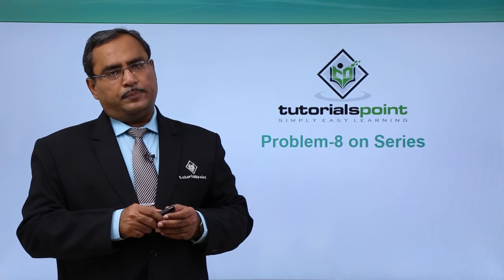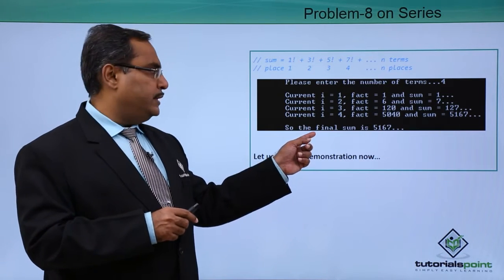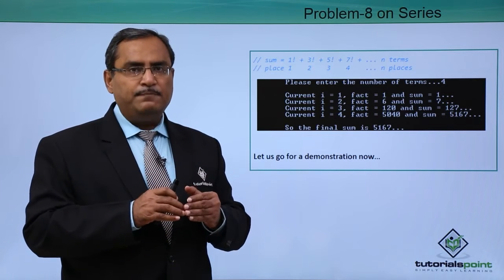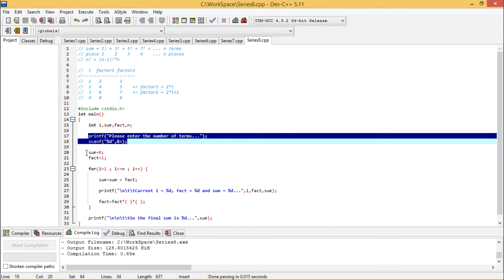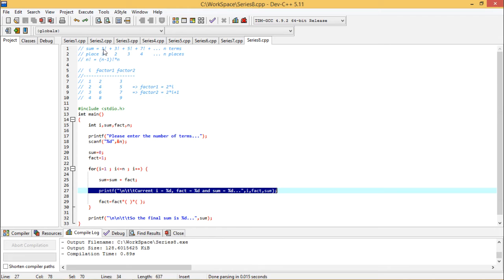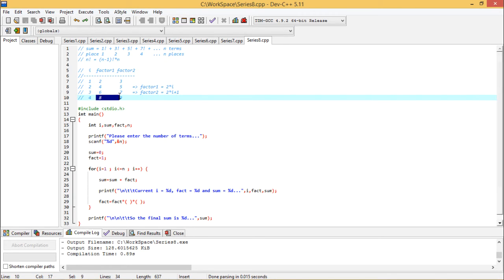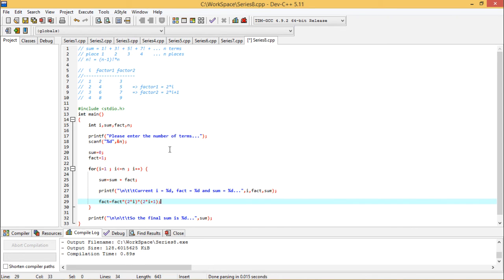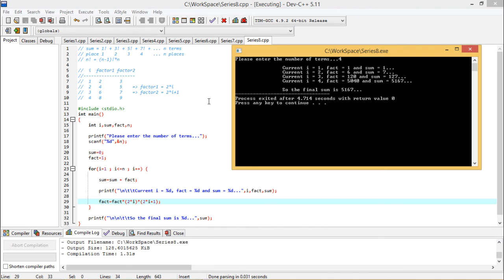S = 1! + 3! + 5! + 7! + …